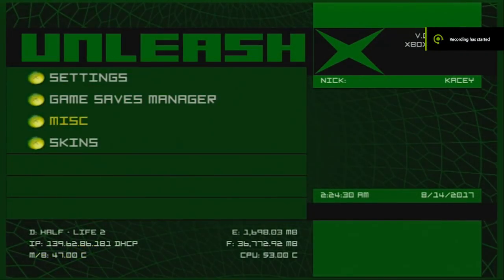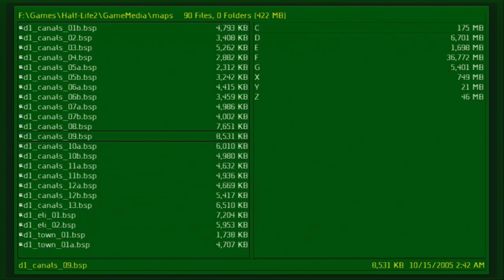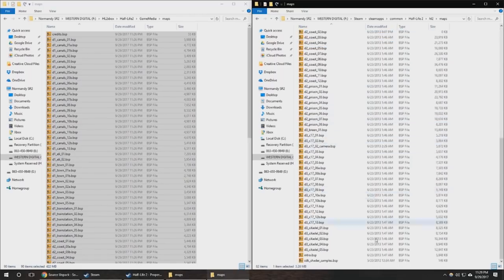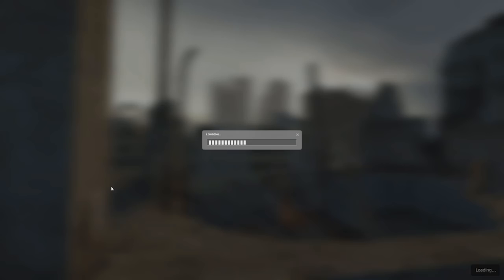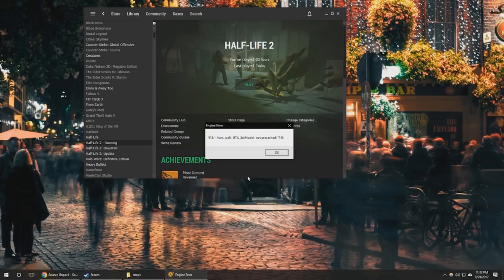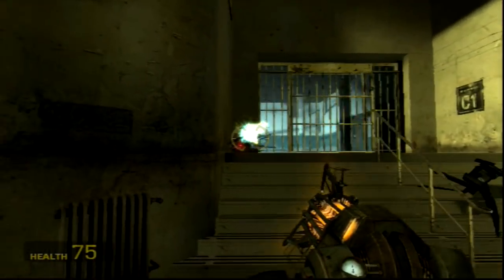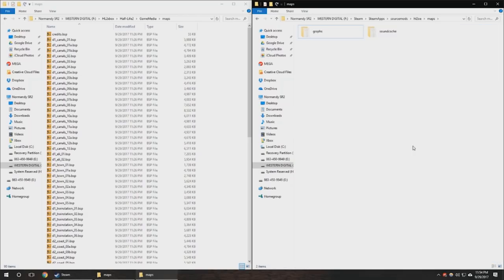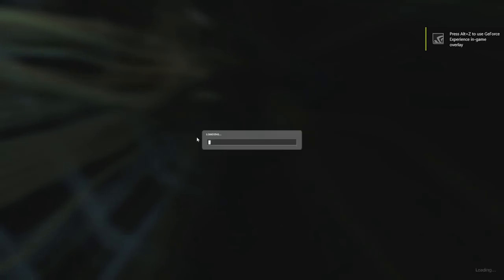Can you play the Xbox Half-Life 2 Maps on PC?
Special thanks to Bitrain for help, by putting out the mod, emailed advice about getting textures working for the next video, and for his general contributions to the HL2 community and modding scene.

Title: Half-Life 2
Platform: PC, Xbox
Genre: Action, FPS
Release Date: 2004 (PC), 2005 (Xbox)